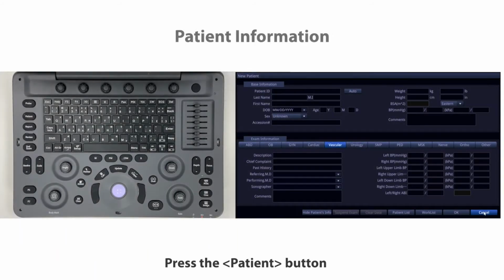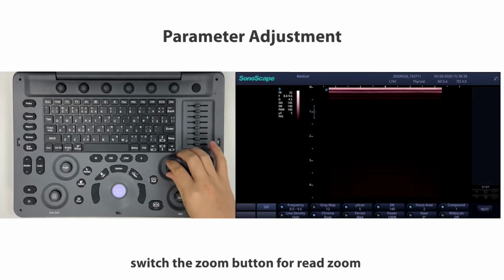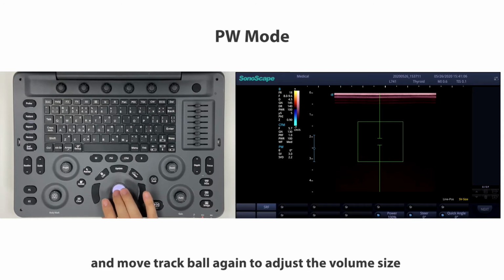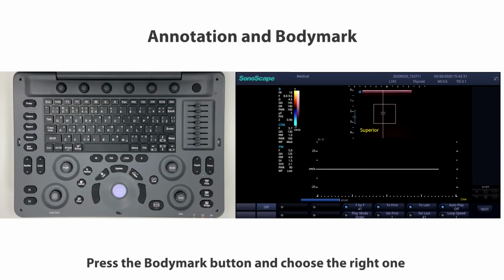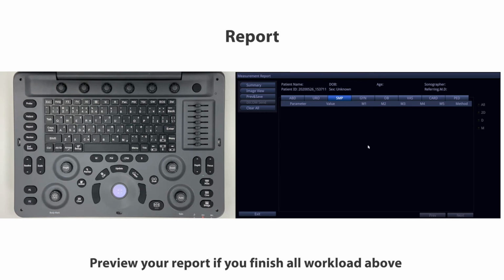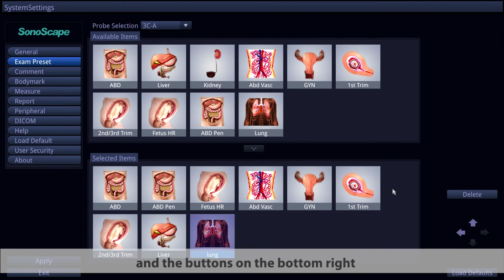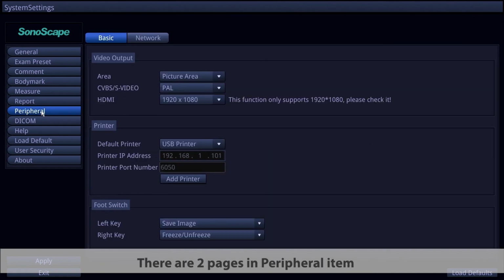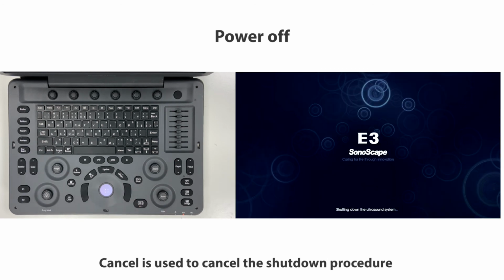E Series Ultrasound operations